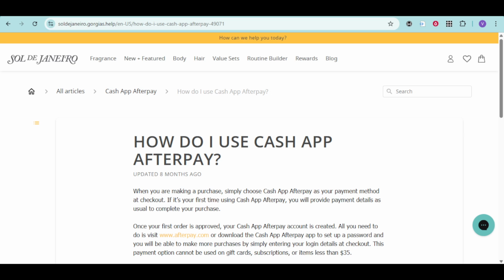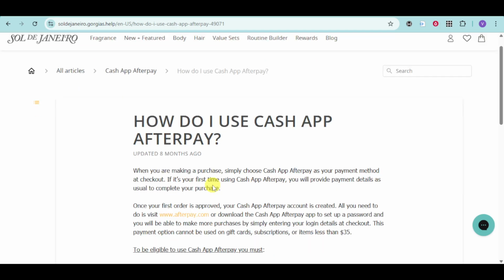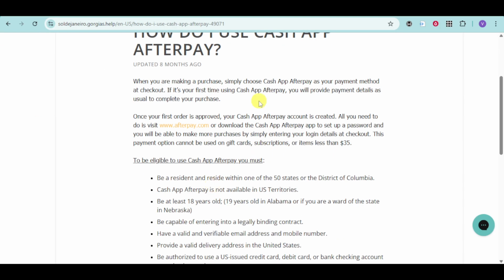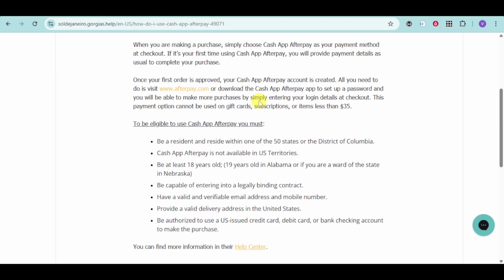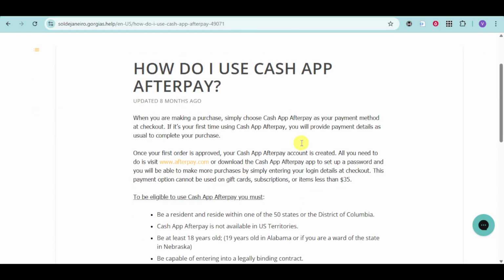How to Use Afterpay on Cash App — Does It Actually Work? [2026 Guide]